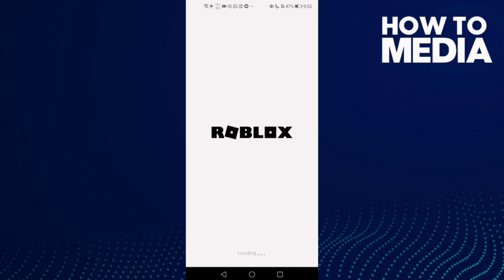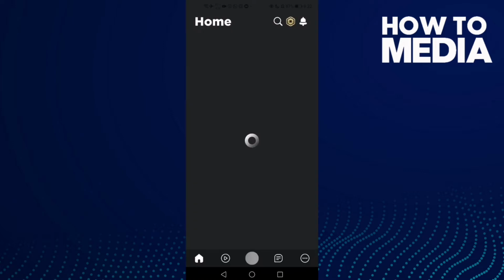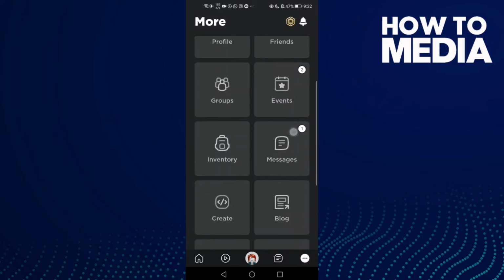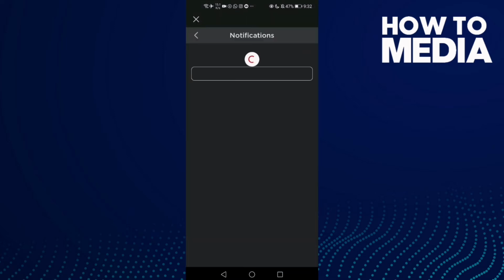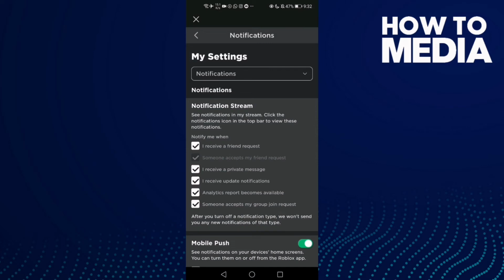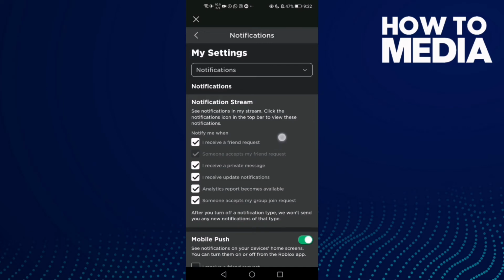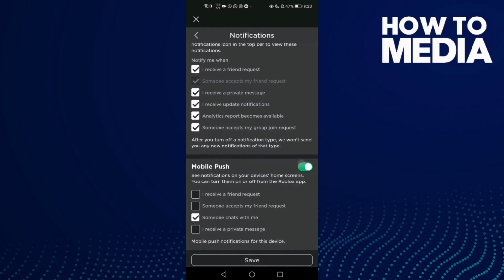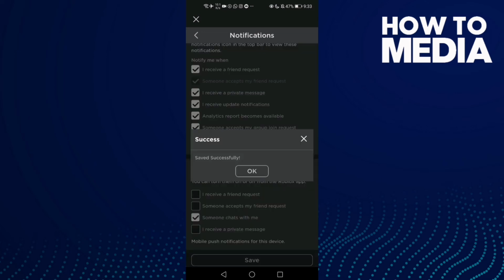How to Find Mobile Push Notifications Settings on Roblox mobile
in this video we discuss :